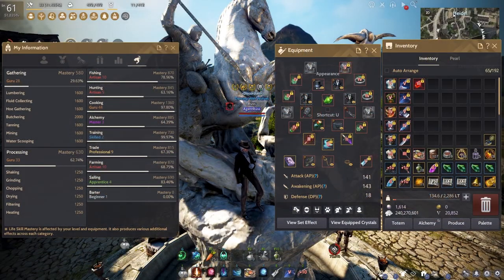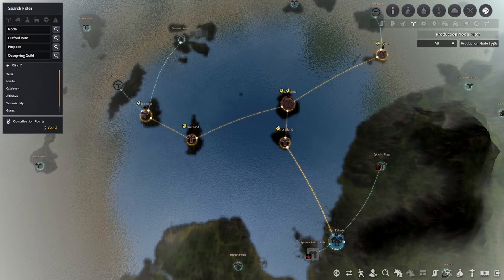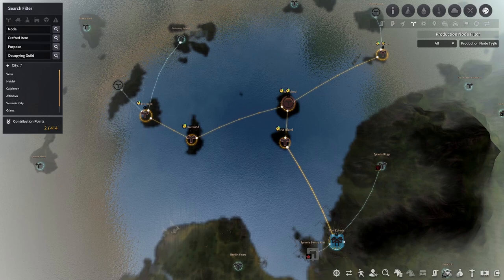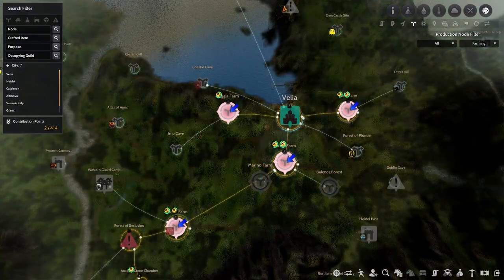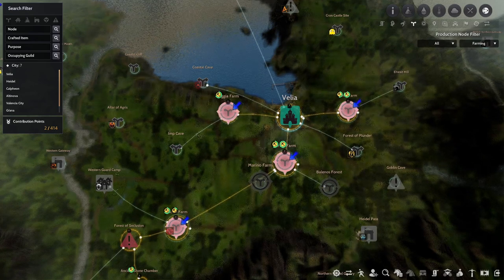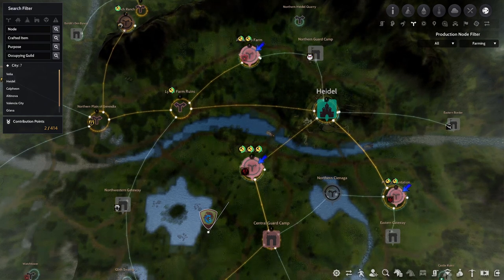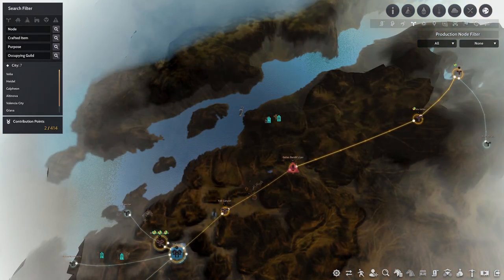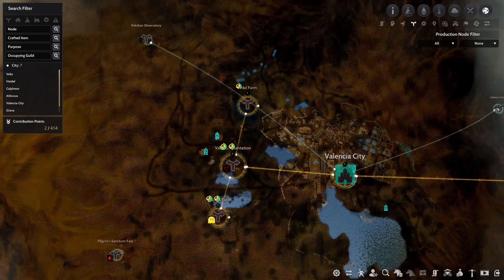BDO - Zero to Hero - Part 3 - Node Management for Cooking - 600b in 6 Months!!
Black Desert Online - Free one on one coaching -
Node management, Node System